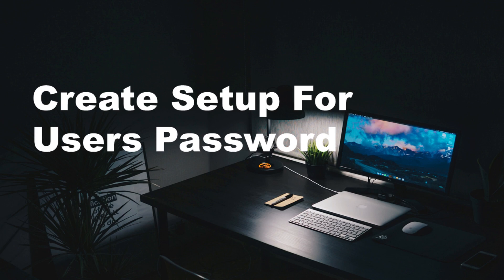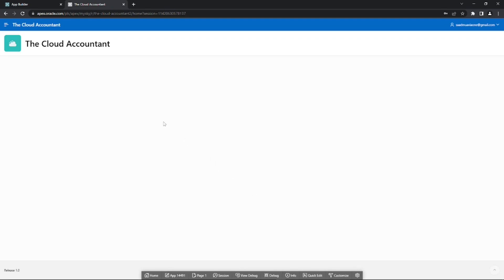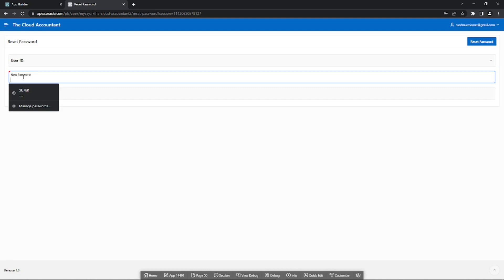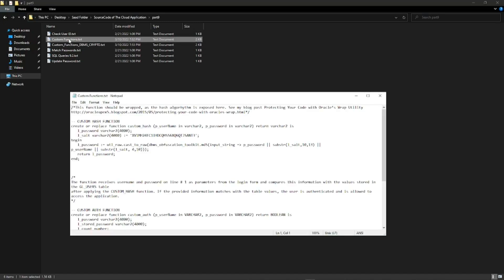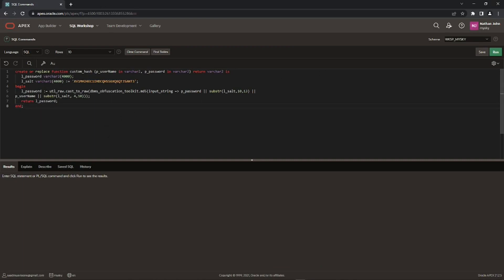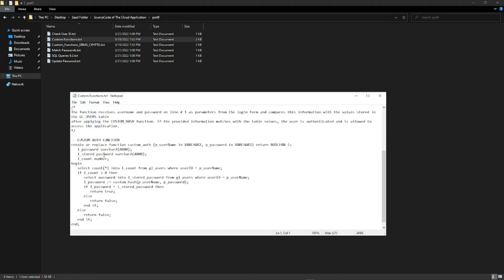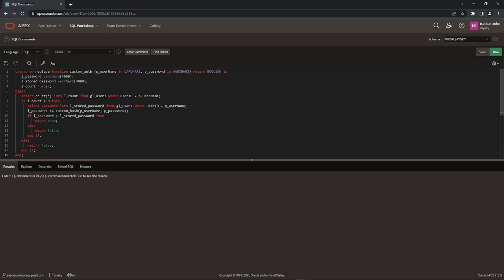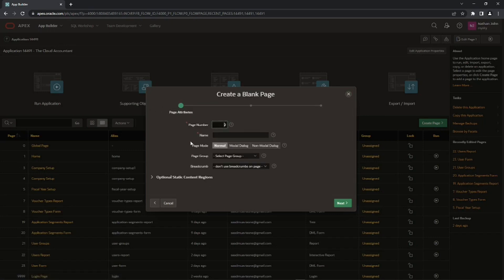Custom Login Authentication in Oracle APEX - Part 9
Oracle APEX Book
Cloud Computing Using Oracle Application Express

A user who wants to access this application can do so only with a valid ID and password. In the previous video, you created some user accounts and assigned them IDs and groups. In this video, you will create a facility for setting and changing passwords. Note that this feature will be invoked from the Utilities menu. The Reset Password interface is self-explanatory. Administrators select a user ID and then provide and confirm a new password for it. The application then checks to make sure both of these are identical and, if so, allocates the password to the user ID. Users may also use the same method to reset an existing password. The initial password allocation task is performed by the application administrator.

How to Create Cloud Application in Oracle APEX - Part 1

How to Create Main Navigation Mega Menu in Oracle APEX - Part 2

Create Database Objects & Set up Companies in Oracle APEX - Part 3

Create Fiscal Year For Companies in Oracle APEX - Part 4

Create Setup of Voucher Types in Oracle APEX - Part 5

Create Setup of Application Segments in Oracle APEX - Part 6

Create User Groups & Setup Application Access Privileges in Oracle APEX - Part 7

Create Users & Grant Privileges in Oracle APEX - Part 8

Create Interface to Switch Company, Year & Month in Oracle APEX - Part 10

Create Setup of Cost & Revenue Centers in Oracle APEX - Part 11

Create Setup of Chart of Accounts in Oracle APEX - Part 12

Copy Chart of Accounts in Oracle APEX - Part 13

Create General Ledger Voucher Interface - Part 14